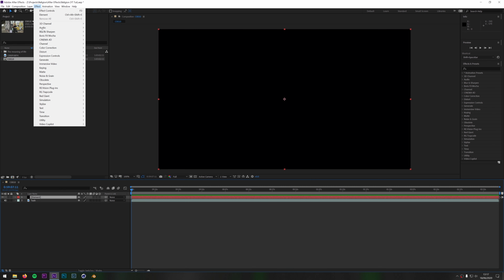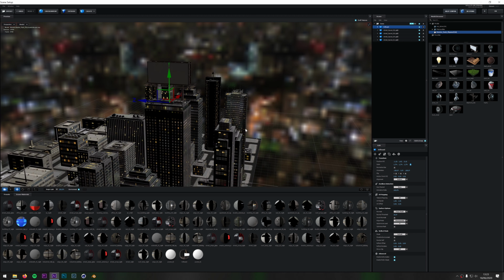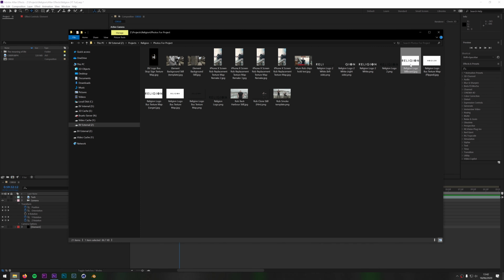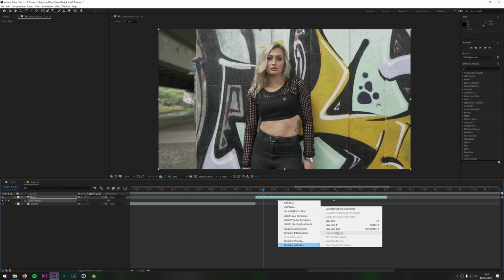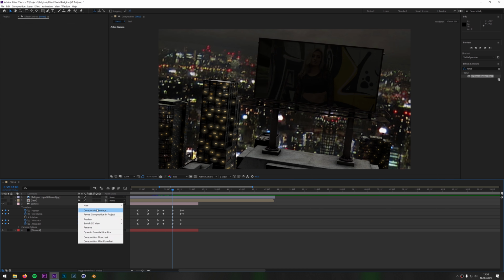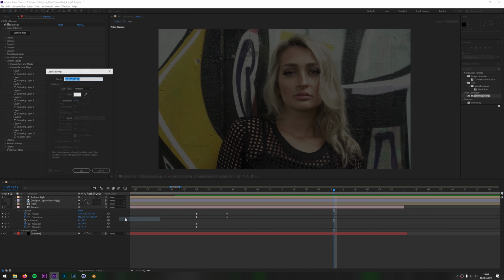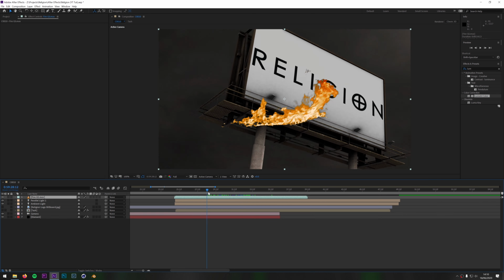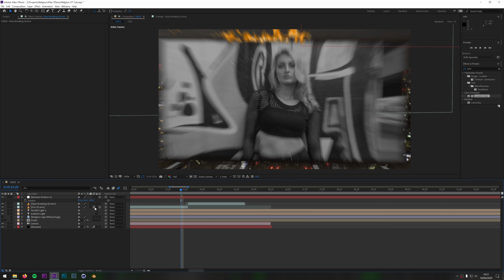Smash through a Billboard in 03:24 | Adobe After Effects + Element 3D | Tutorial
Similar to my "Phone throw/smash transition", but this time we're going to be using a bill board and adding other VFX elements into the scene! All using After effects and the powerful Element 3D plugin from Videocopilot.